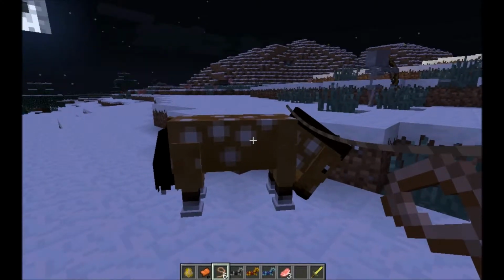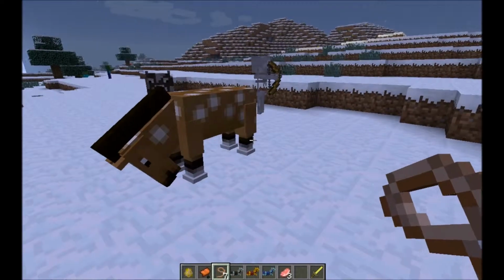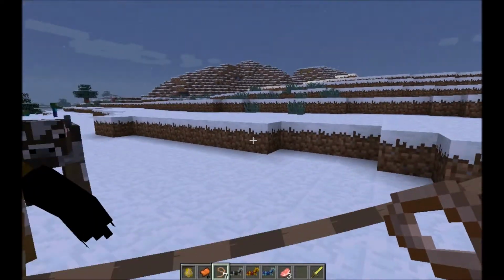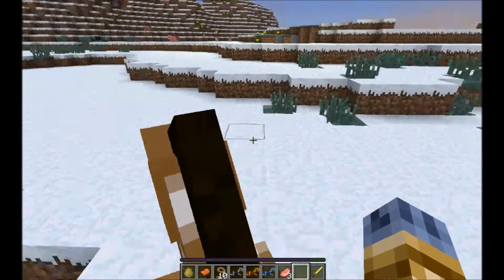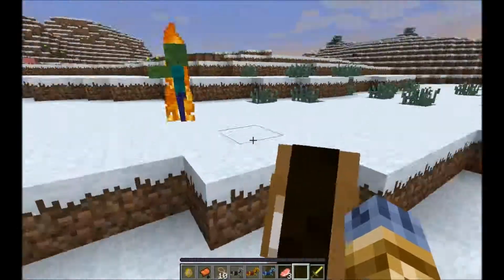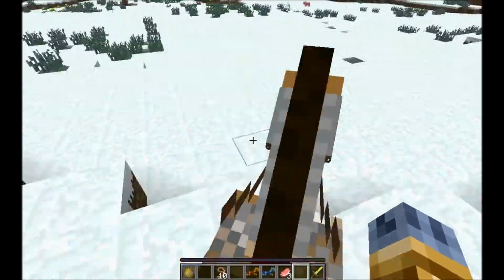MineCraft Tutorial : how to ride a horse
hello folks , one this tutorial i'm going to tell you more about horses and their materials